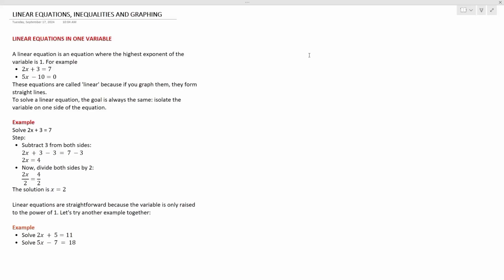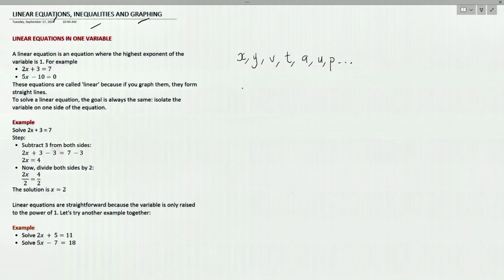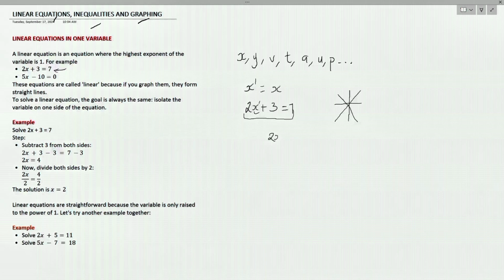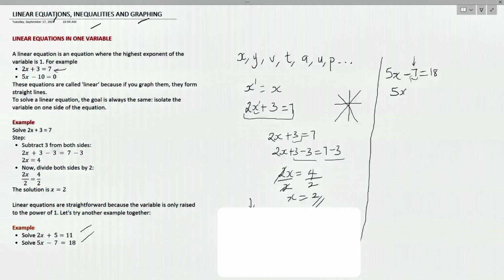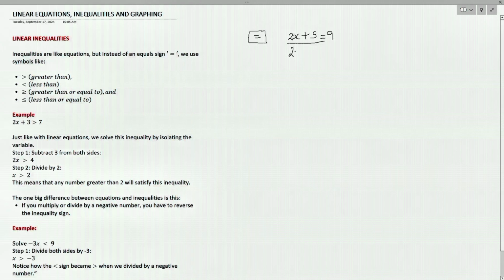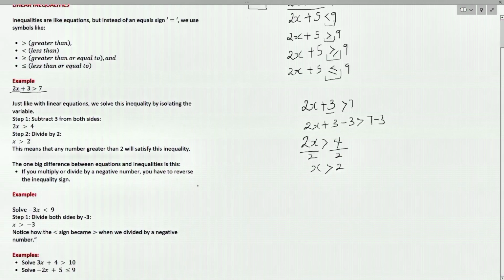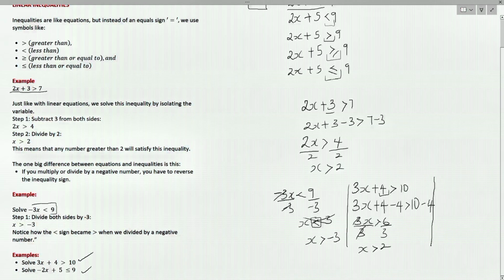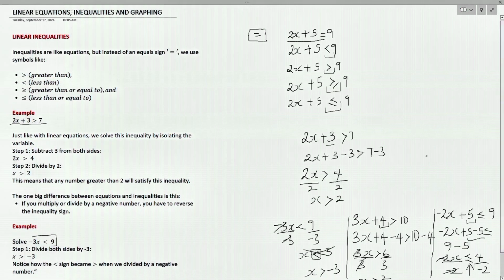Linear Equations and Linear Inequalities - ALGEBRA INTRODUCTION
Learn how to solve problems involving algebra. Solve equations and inequalities easily after this video